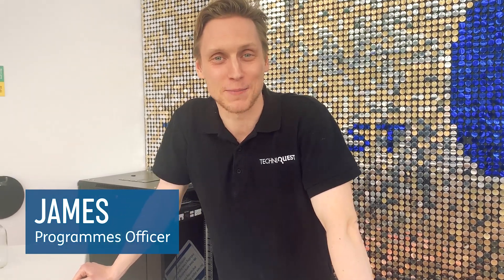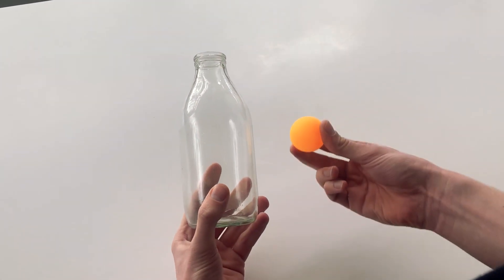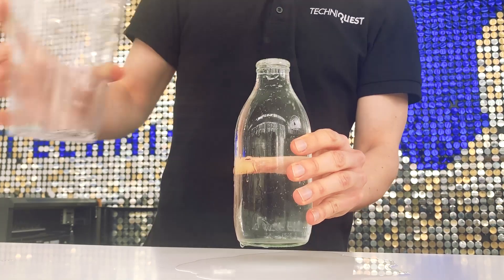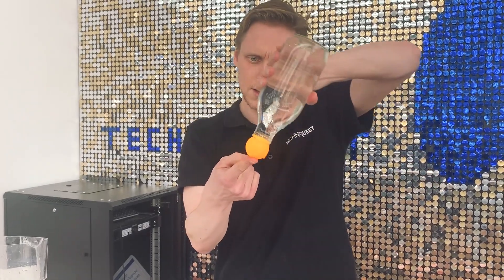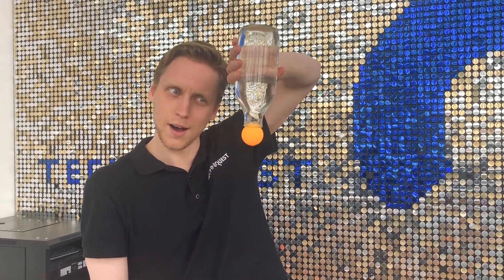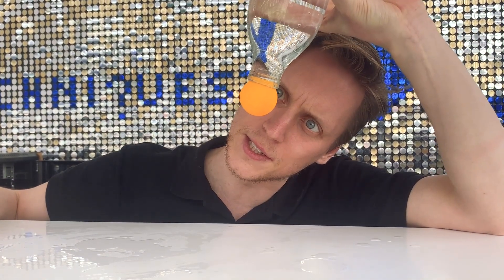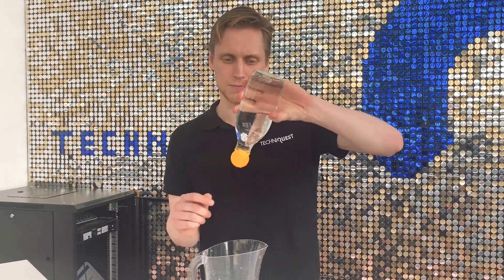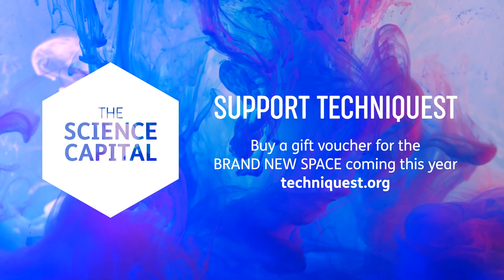Daily Demo: Defying Gravity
In today’s demo we’ll be showing you how to defy gravity with a bottle and a ping pong ball. Support Techniquest by buying vouchers for entry to the Science Capital, coming in 2020